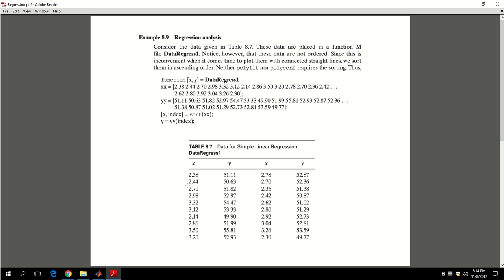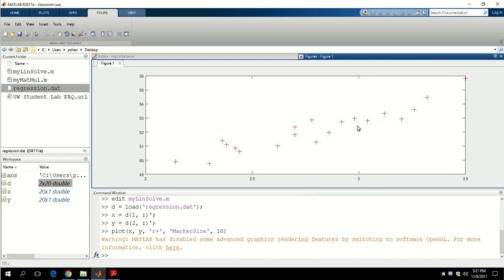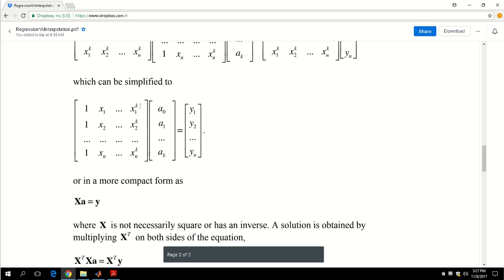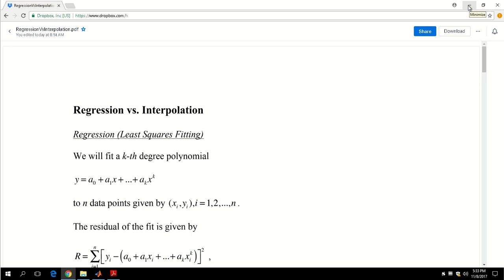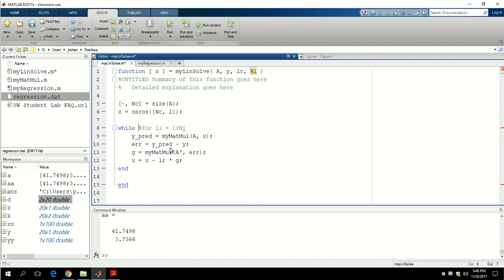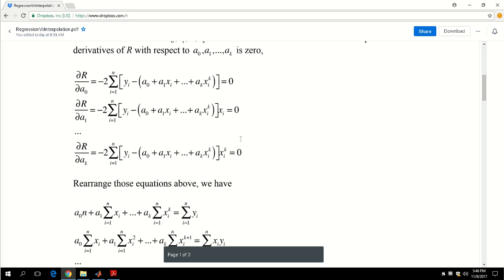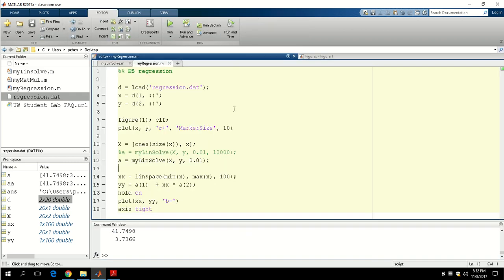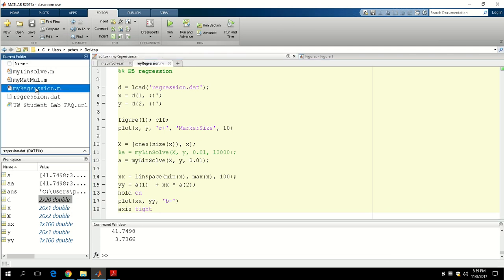Linear Regression (matlab19)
Matlab linear regression